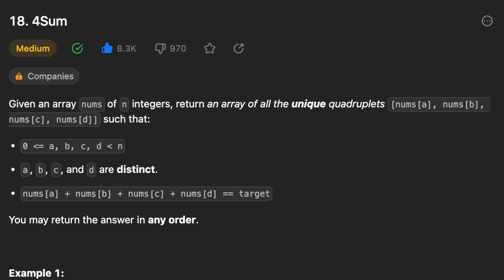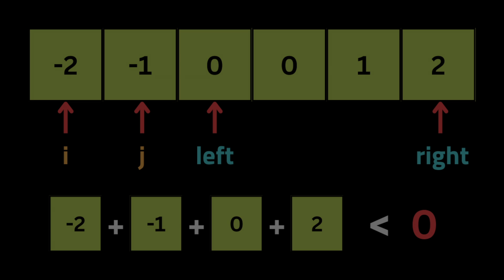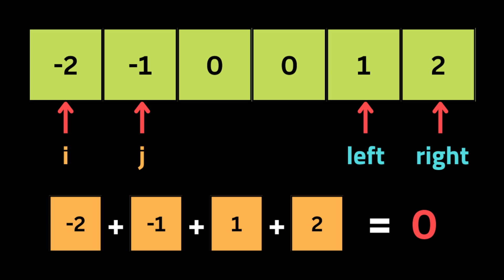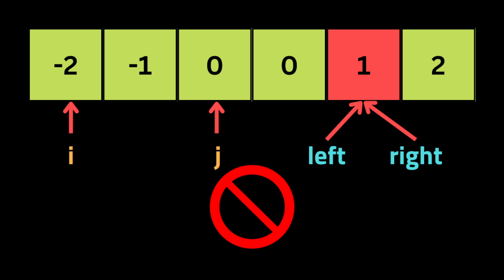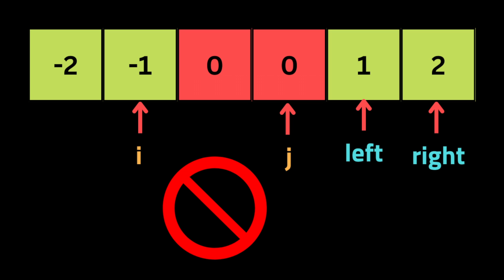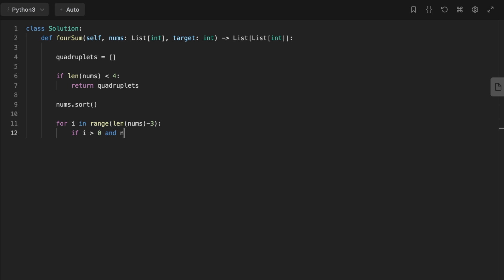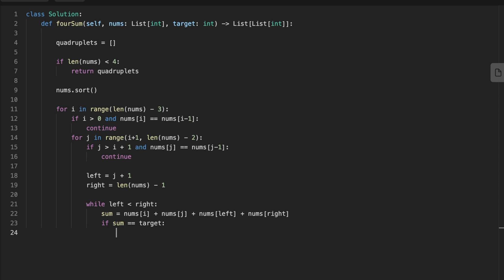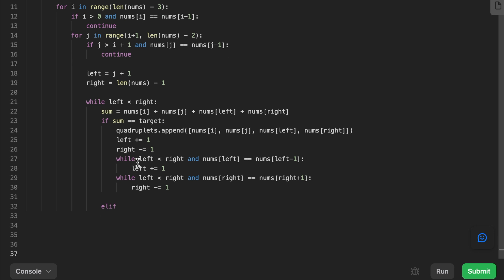4Sum - LeetCode Python - Coding Interview Questions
4Sum - LeetCode 18 - LeetCode Python - Two Pointers

Hello guys,
In this video, i will show you how to solve the Problem 4 SUM using the two pointers techniques.
This question is asked a lot during coding interview for big companies like google, amazon...

Thanks

Reading the Problem: (0:00)
4SUM Solution Explained : (0:24)
4SUM Code Solution : (3:29)
4SUM Complexity Analysis : (5:42)